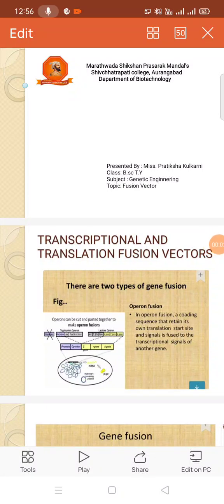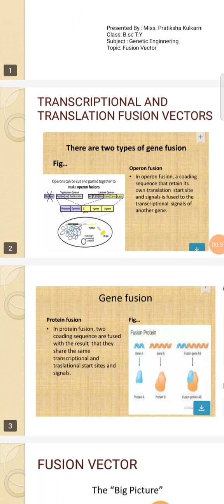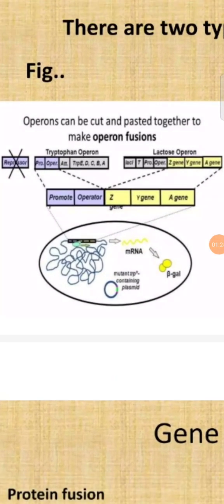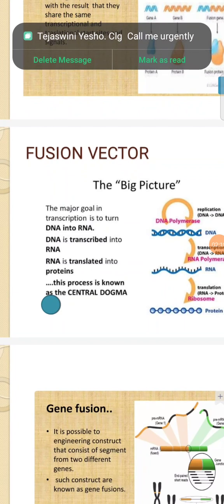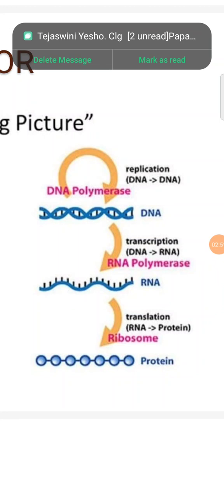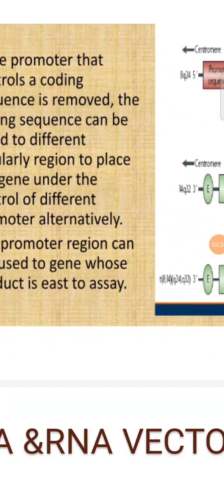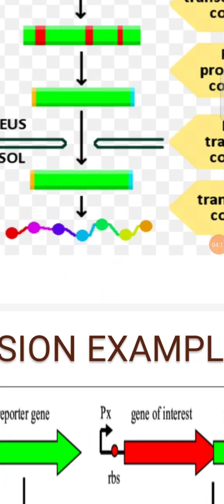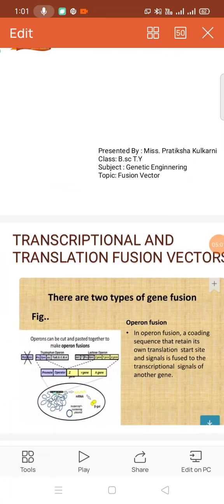Transcripitional and transalation vector-Miss. Kulkarni Pratiksha